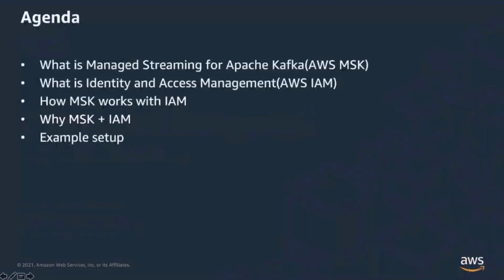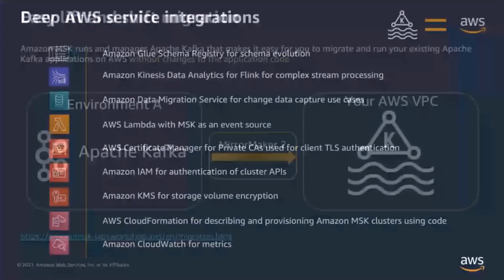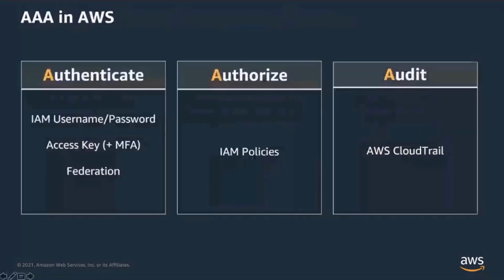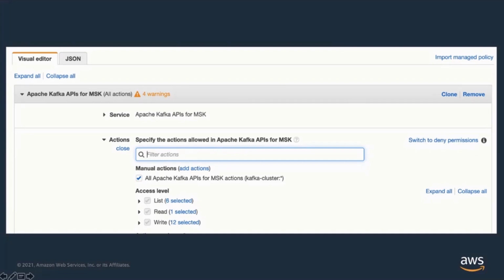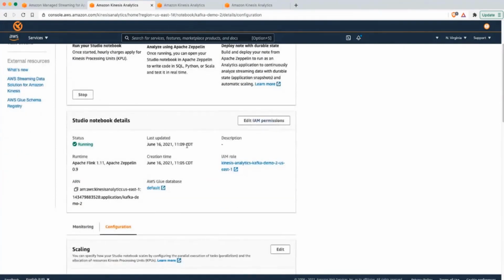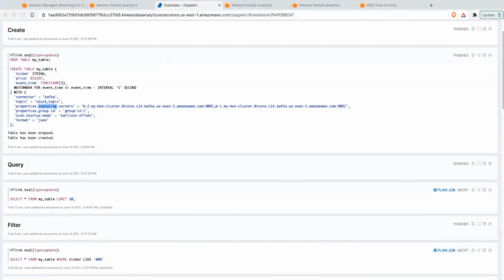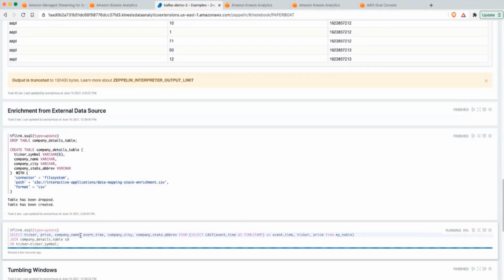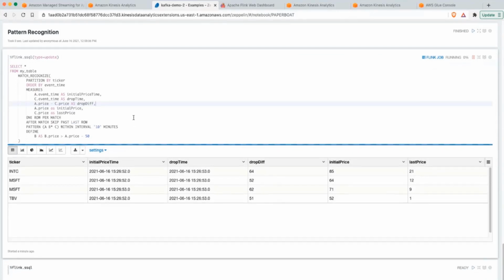Using IAM with Amazon MSK and Easy Stream Processing with Amazon Kinesis Data Analytics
Amazon Managed Streaming for Apache Kafka (MSK) now supports integration with AWS Identity and Access Management (IAM) for authentication and authorization. You can now use IAM polices to securely access Amazon MSK Apache Kafka resources. This tech talk will dive deep on advantages, ease of use, and more details on using IAM with Amazon MSK. Amazon Kinesis Data Analytics allows customers to build stream processing applications in multiple languages, including SQL. In this session, we'll also walk through how to do streaming joins in SQL against data read from Amazon MSK.

Learning Objectives:
*Learn how to use AWS IAM with Amazon MSK to create and use policies to secure resources
*Explore the advantages of IAM authentication with Amazon MSK and Amazon Kinesis Data Analytics for stream processing
*Learn about new stream processing capabilities for MSK, and how to use Identity and Access Management (IAM) to secure access to MSK clusters and Apache Kafka